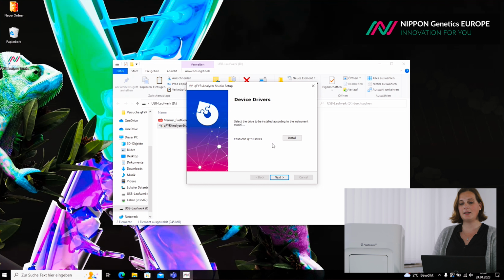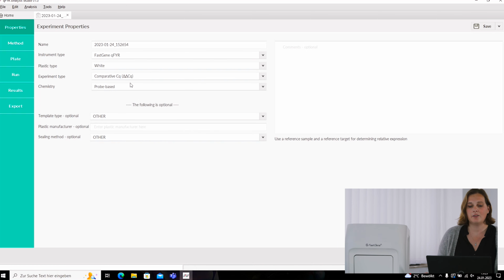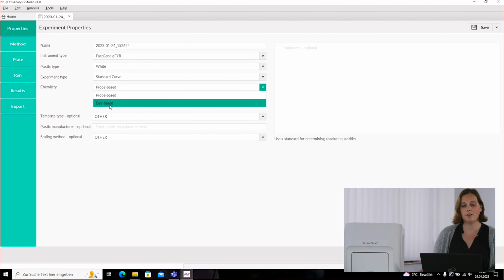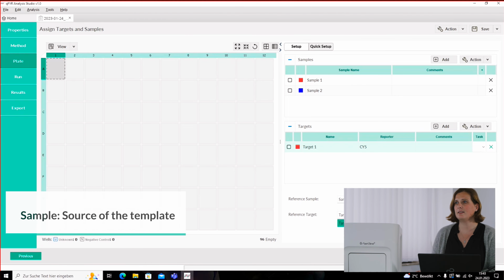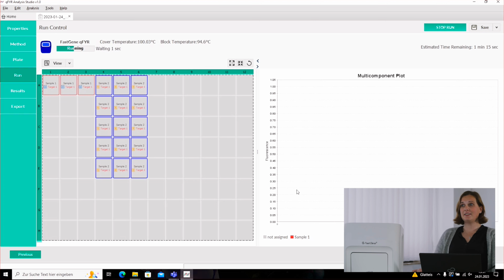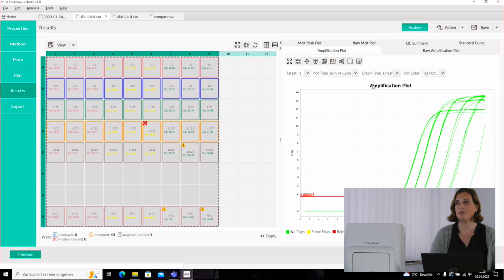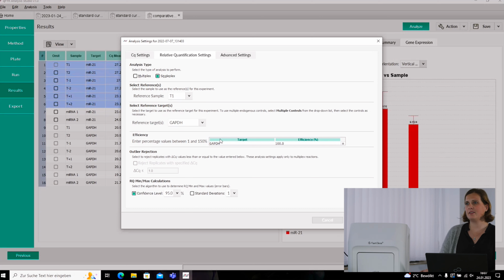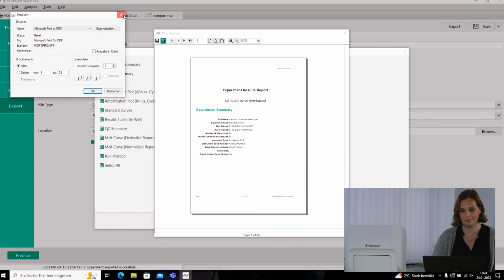FastGene qFYR - Software installation, Experiment setup and Data analysis - Complete Webinar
NIPPON Genetics EUROPE - Innovation for you

In this video we give you a detailed tour through the set up a qPCR experiment with the FastGene® qFYR software.

0:00 Intro
0:09 Software installation
1:27 Software start and user management
2:48 Set up a new experiment
8:00 Method section
10:01 Plate setup
13:10 Run experiment
15:43 Results
23:01 Data export